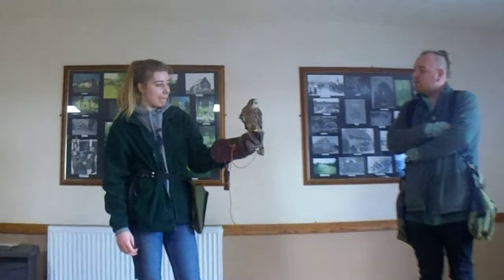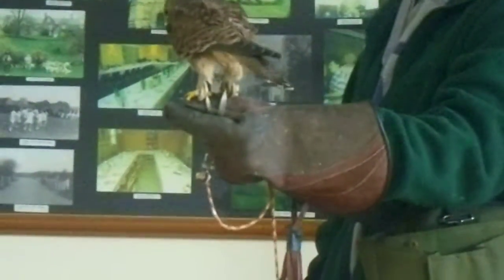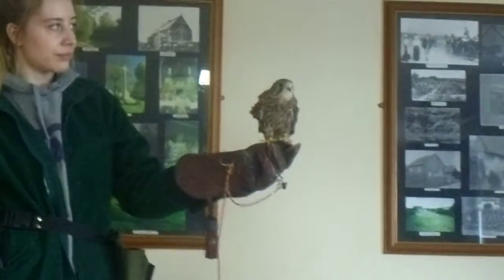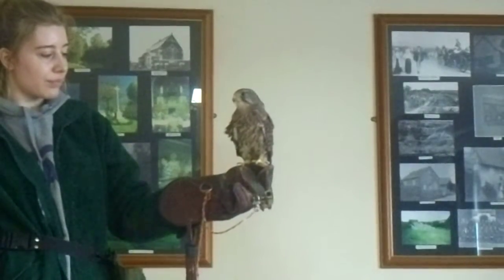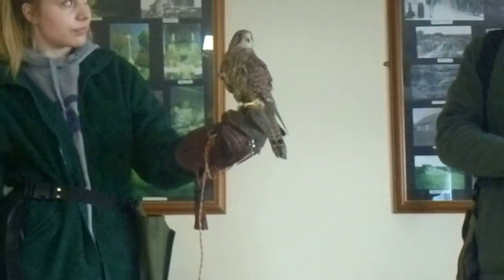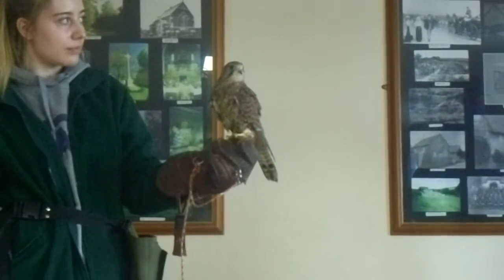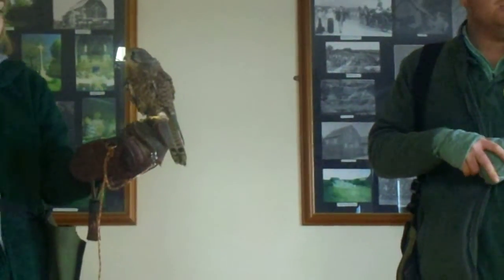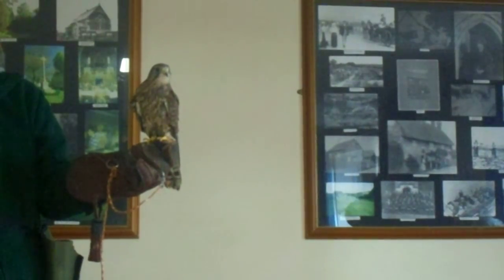MOV09434 - ISLE OF WIGHT BEEKEEPERS ASSOCIATION SEMINAR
THIS  IS  A  KESTREL .  YOU CAN  GET  A  VINTAGE   HAYTER  PETROL  LAWNMOWER  IS  NAME  HAS  A  KESTREL  PETROL  MOWER .